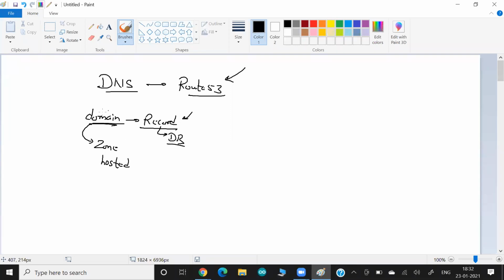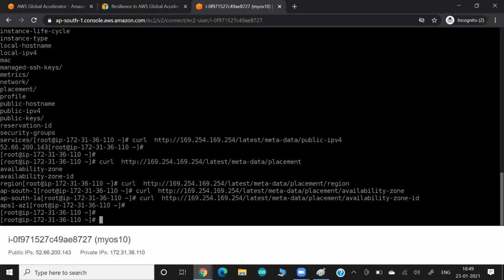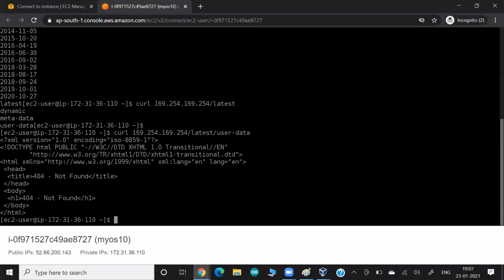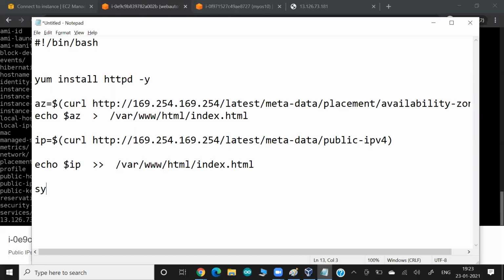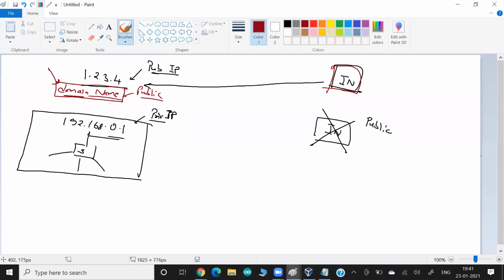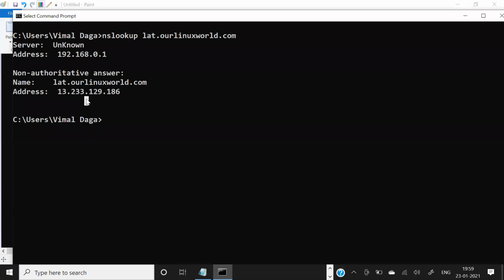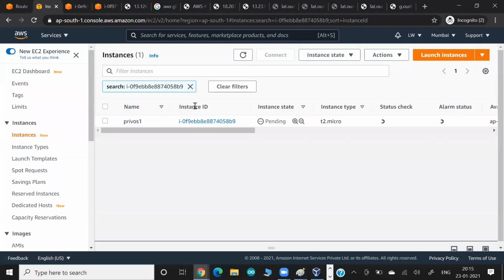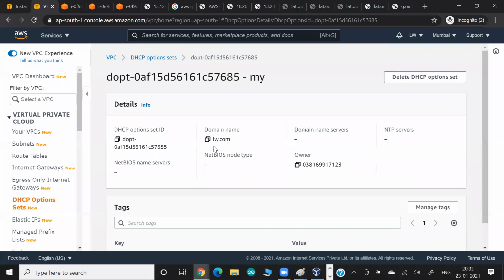AWS CSA session 21 Private DNS Routing policy